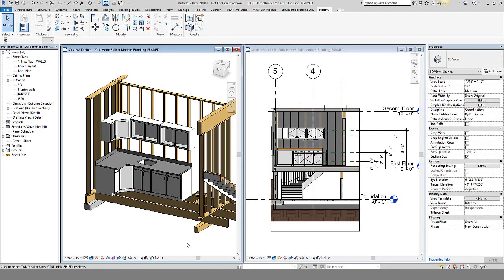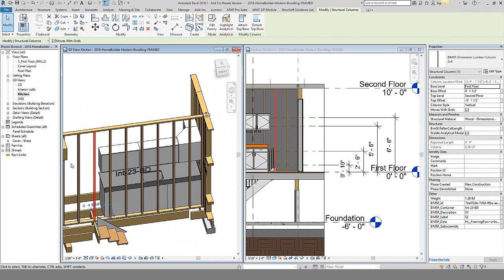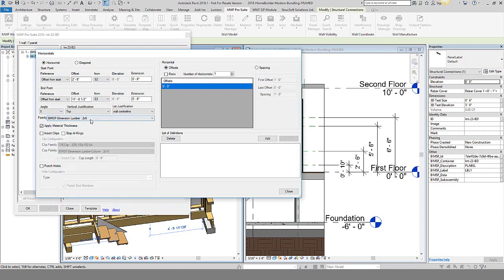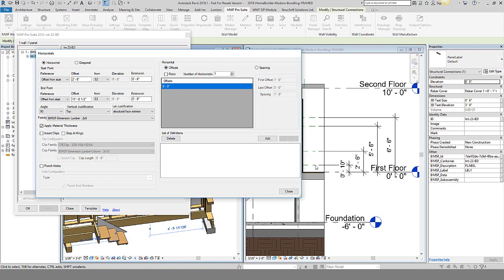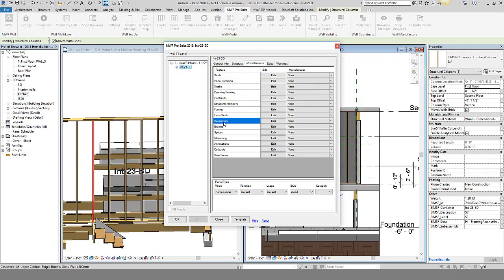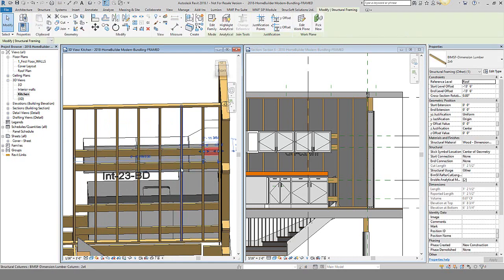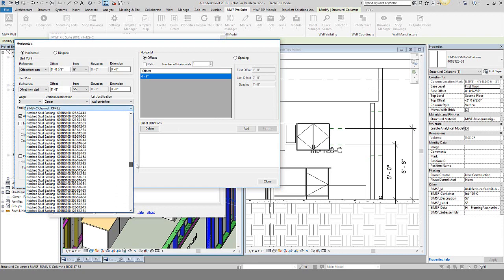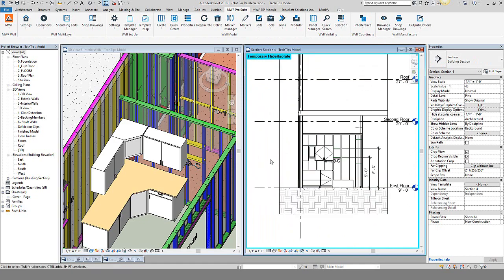How to Add Horizontal Backing Members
How to add horizontal backing members to your cabinetry using MWF in Revit®. We first start in wood, then move on to the light gauge steel version at @4:34